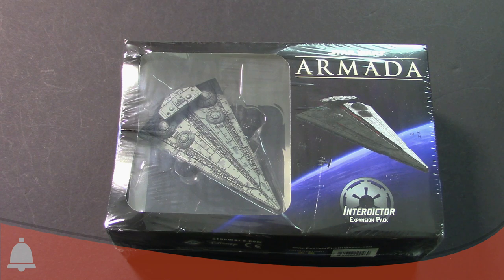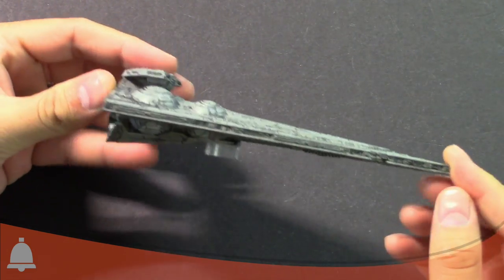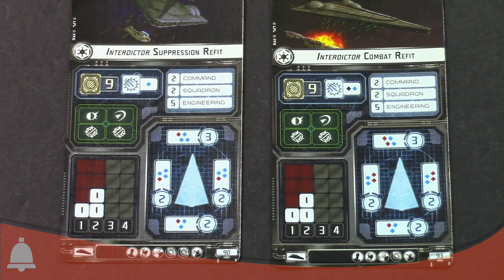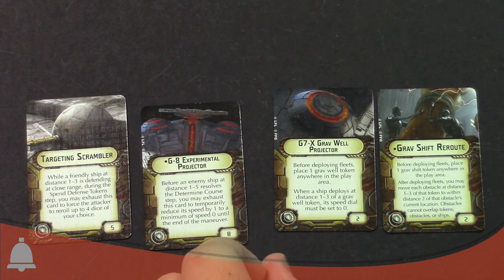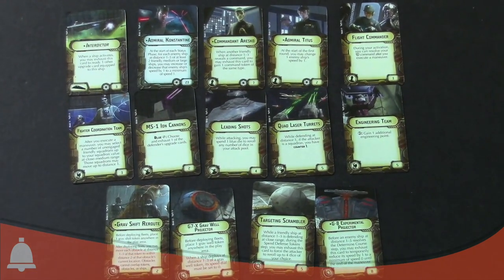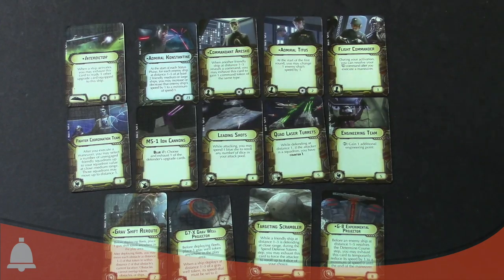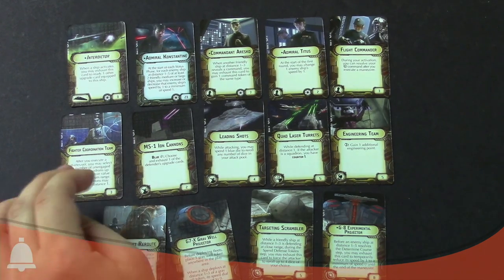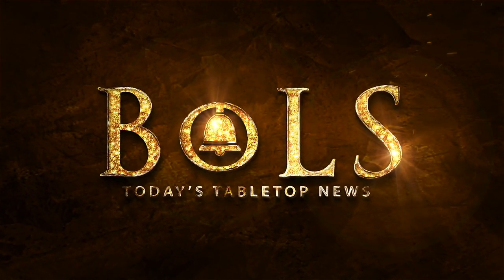BoLS Unboxing | Interdictor | Star Wars Armada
The BoLS Crew unboxes the new Interdictor Expansion for Star Wars Armada from Fantasy Flight Games.

Host: AdamHarry
Co-Host: Stable Abe
Sound FX: Temple Bell | Mike Koenig